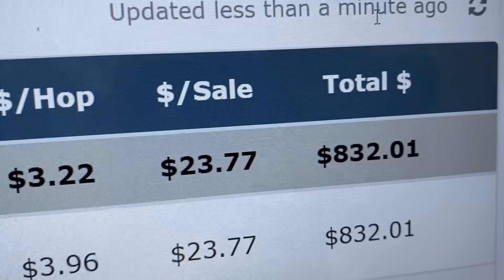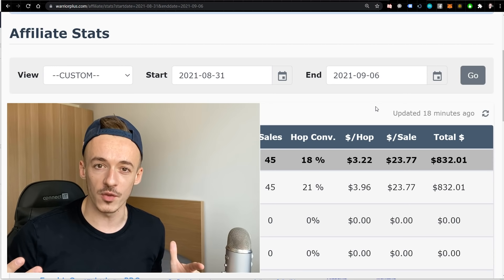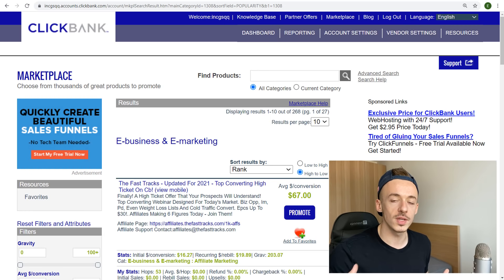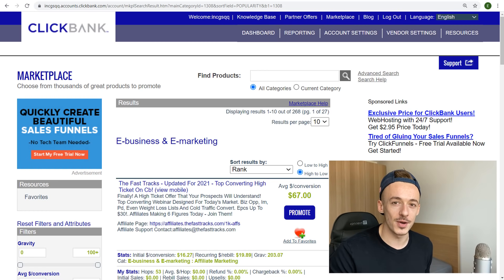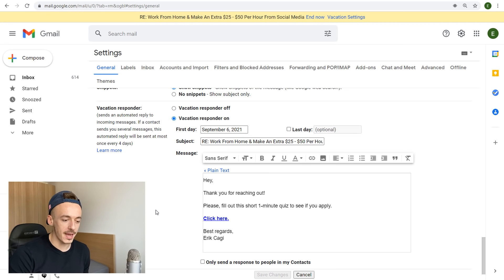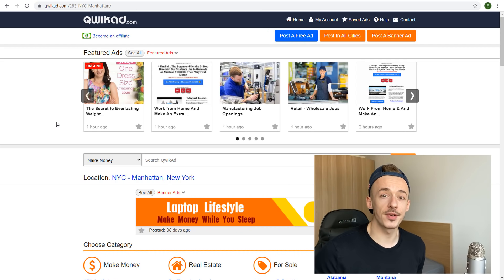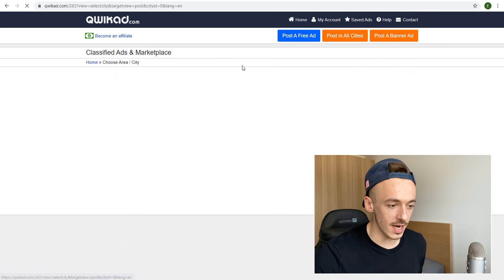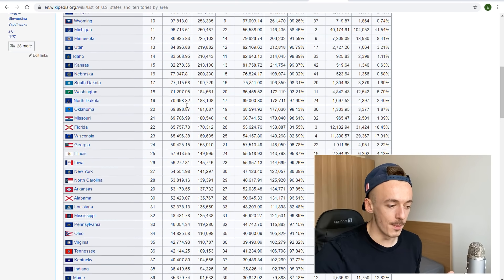Make $800/WEEK With FREE Unlimited Ads TRICK | Make Money Online With FREE Ads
In todays video, I am going to show you how to make over $800 per week with free, unlimited ads trick on this underground website.

Using this, you can bank autopilot commissions as a beginner, with no experience, no website & completely for FREE!

➡️ How To Make Money On Clickbank EVERYDAY ($100+!) With Set & Forget Method | Make Money Online 2021

➡️ How To Make Money With YouTube Shorts Just By Copying & Pasting Videos To Earn $100+ EVERY DAY!

➡️ How I Made $5,433.75+ PROFIT Using Copy & Paste Method +PROOF | Make Money Online For Beginners 2021

➡️ Quick Way To Make $50 Per Day On Clickbank (NO Sales!)